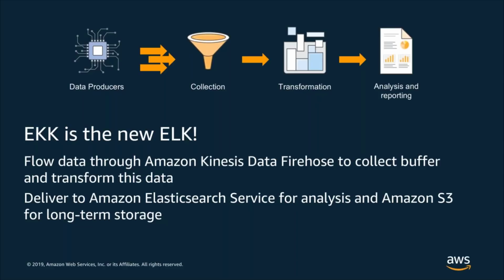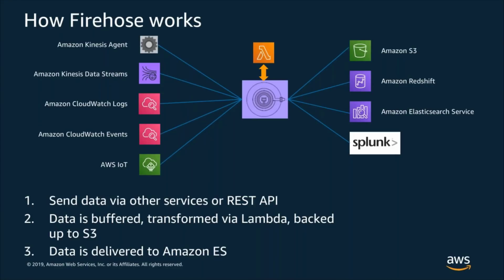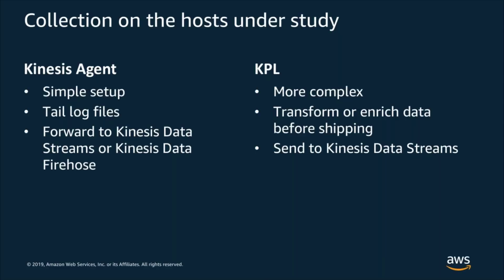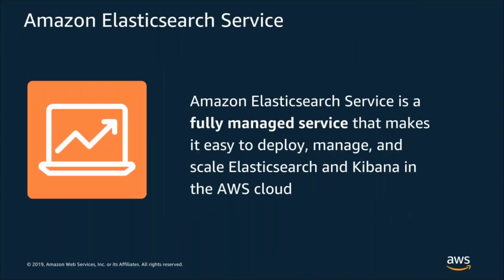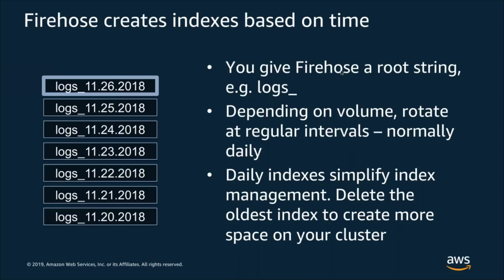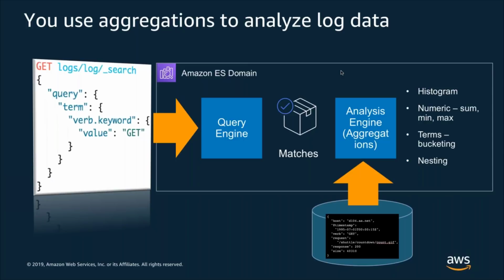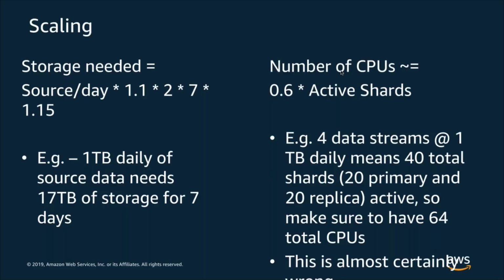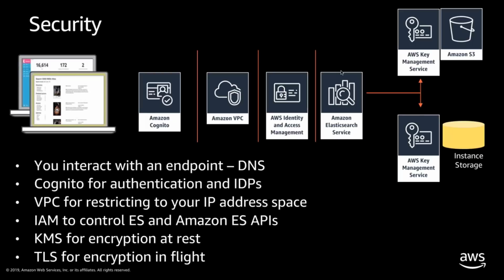EKK is the New ELK: Aggregating, Analyzing and Visualizing Logs - AWS Online Tech Talks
You've got servers. You've got applications. You've got AWS resources. That means, you've got logs. You can use Amazon Elasticsearch Service and your logs to source valuable insights like failure diagnosis, fraud detection, application performance, uptime, and other infrastructure monitoring. How do you move those logs into Amazon Elasticsearch Service? Amazon Kinesis Data Firehose (Firehose) is a robust delivery pipe to deliver data to Amazon Elasticsearch Service (ES). Firehose provides inline transformation via AWS Lambda callouts, retries with backoff, archival storage in S3, and error handling. You use Firehose's REST API or the Kinesis Agent to send your data to Amazon ES. You can use Kibana, an open-source, thin web client also provided by the service, to search and to build visualizations on your log data. In this tech talk, you'll learn about Firehose and Amazon ES, and how to connect them and how to use Kibana to build visualizations.

Learning Objectives:
 - Learn how to set up and size Amazon Elasticsearch Service initially
 - See how to set up Amazon Kinesis Data Firehose for Amazon Elasticsearch Service